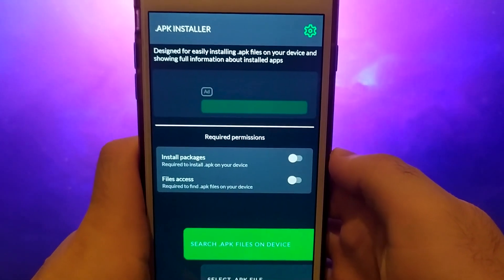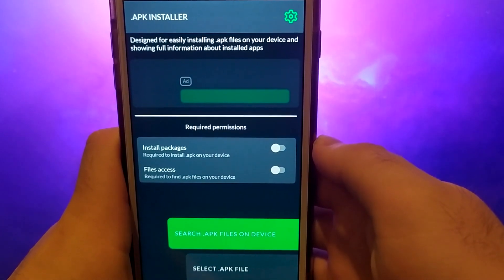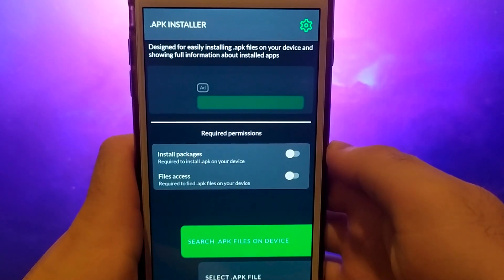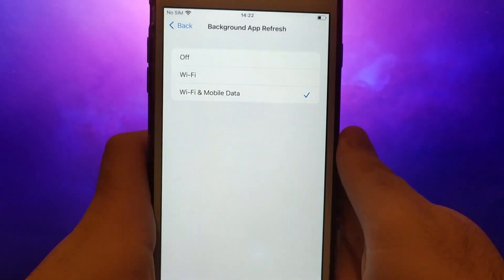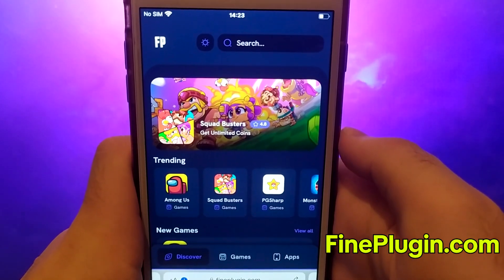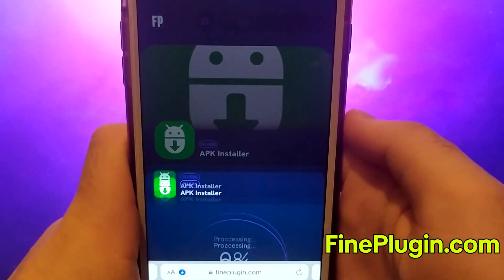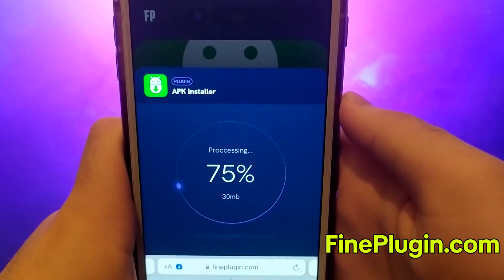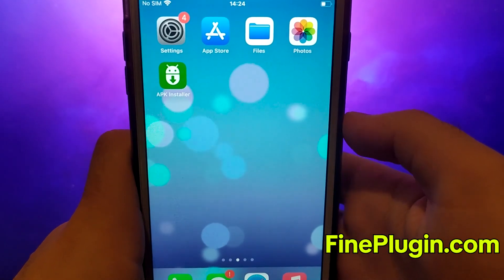How to Install APK Files on iOS devices! 2024 Tutorial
Hey everyone! I will show you How to Install APK Files on iOS devices with this amazing tutorial How to Install APK Files on iOS in 2024! Follow along as I guide you step-by-step to ensure everything works perfectly. Make sure to watch until the end to get all the important details. Got any questions or need assistance? Looking forward to connecting with you in my future videos!